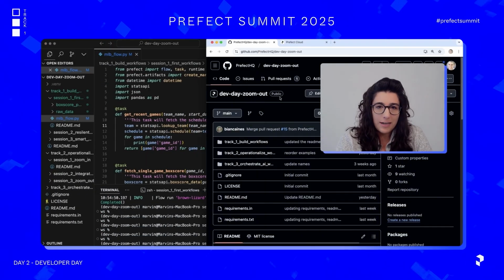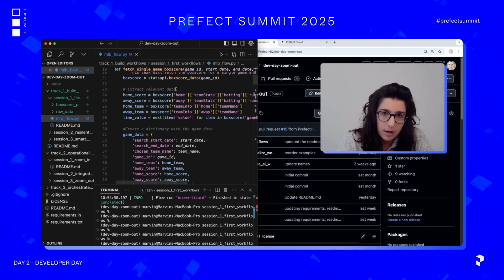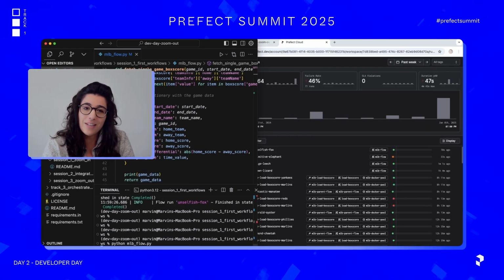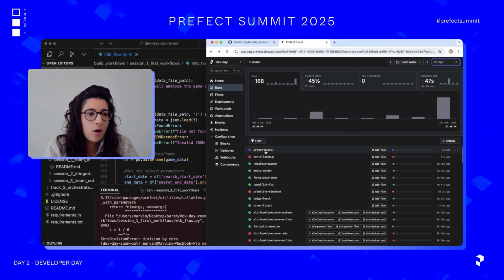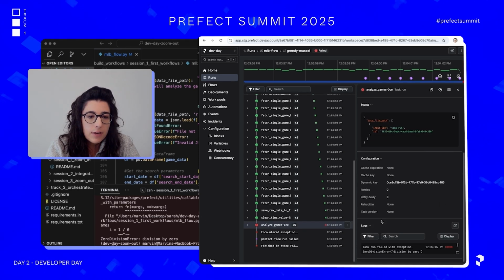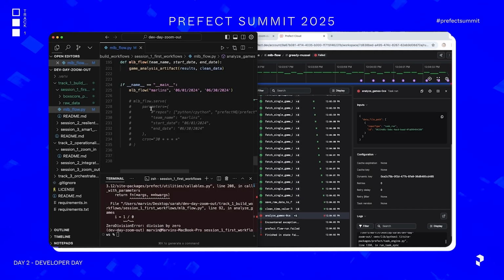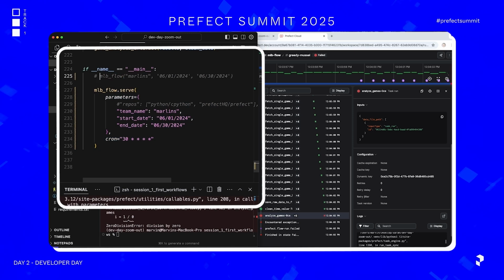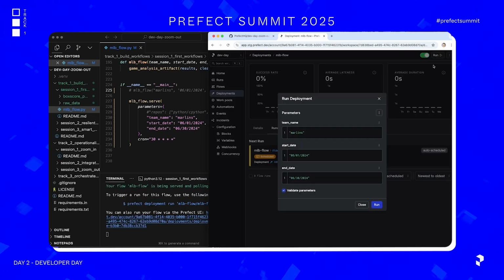Building Blocks: From Python Scripts to Production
Essential patterns for production-ready data pipelines.

Learn how to build your first Prefect workflow and turn your Python script into a micro-service. Along the way, you’ll see how Prefect features help you avoid common data engineering pitfalls on the road to production.

Timestamps:
0:00 - Introduction & Setup
1:30 - MLB Script Overview
3:00 - Task Visualization & Error Handling
5:30 - Understanding Deployments
8:00 - Remote Infrastructure & Advanced Features
9:30 - Conclusion & Cost Benefits